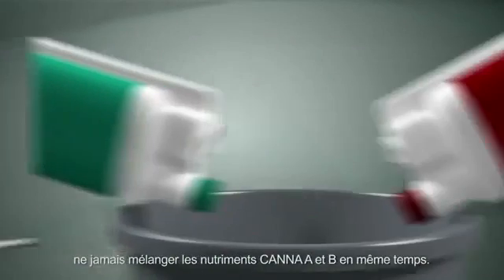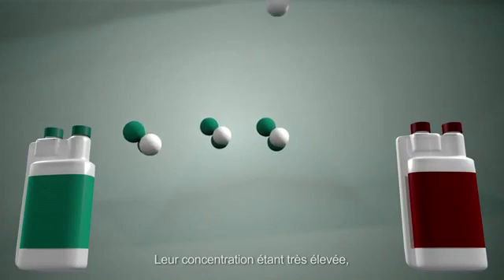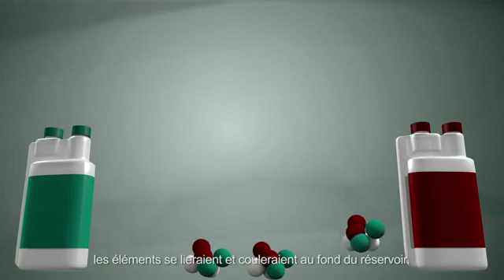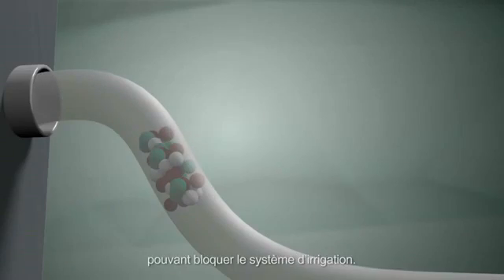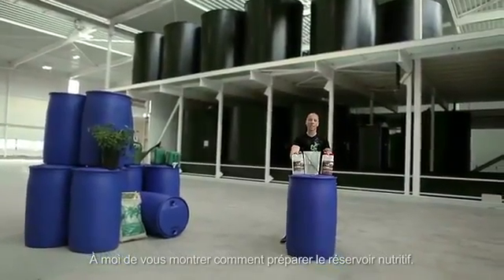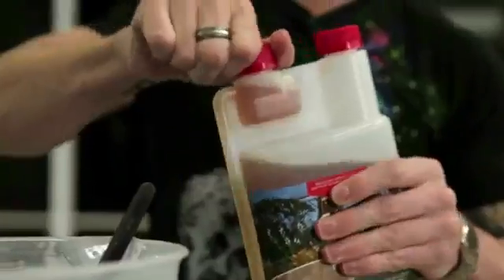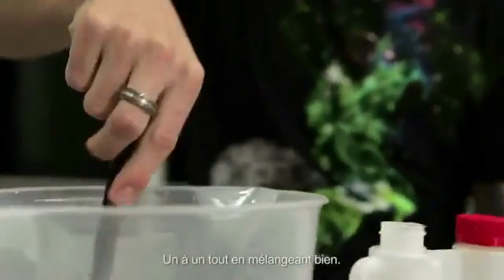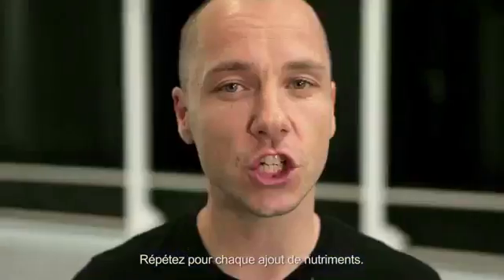Comment preparer une solution hydroponique dans son reservoir